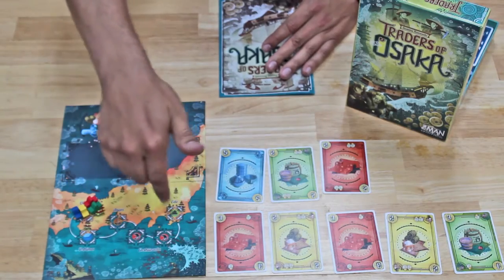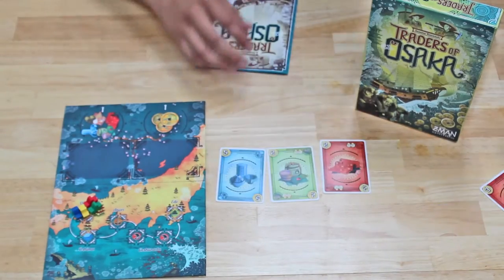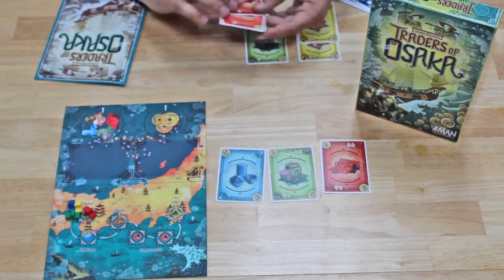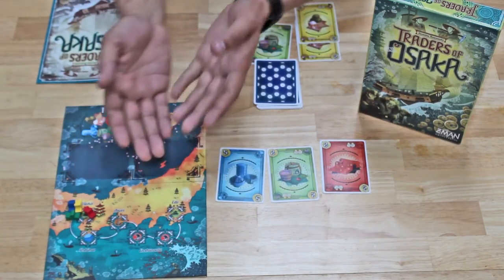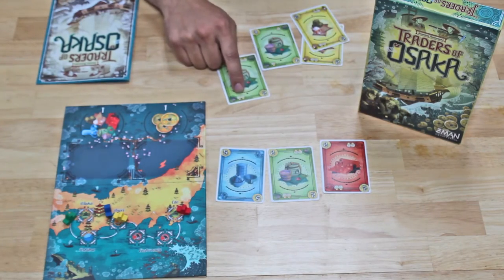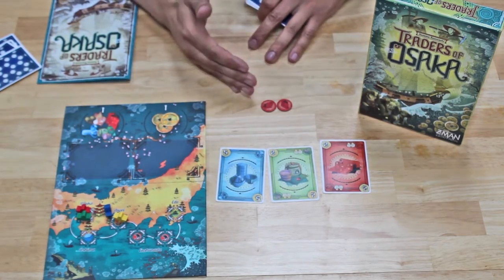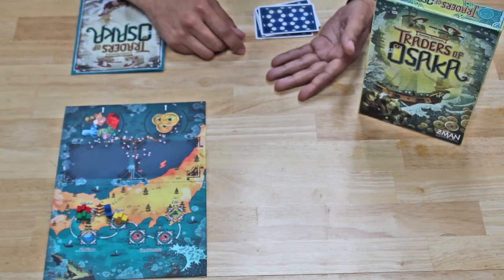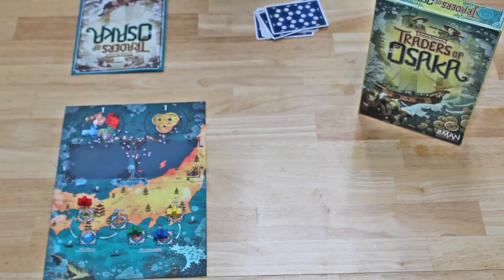Traders of Osaka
In charge of valuable cargo, you must deliver it from Osaka to Edo. But fierce competition
and the Black Tide may sink your hopes for fortune! Set sail for Japan in this exciting game
for traders full of opportunities... and opportunists!
• A compact game that plays fast with impactful choices every turn.
• Buy, take coins, or reserve a card: no matter the choice, it will always affect your
opponents’ turns.